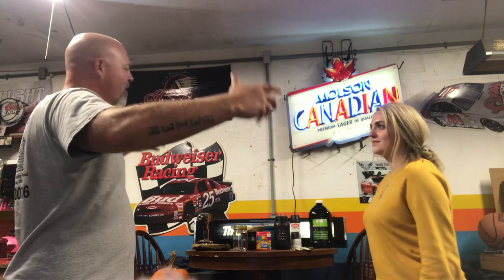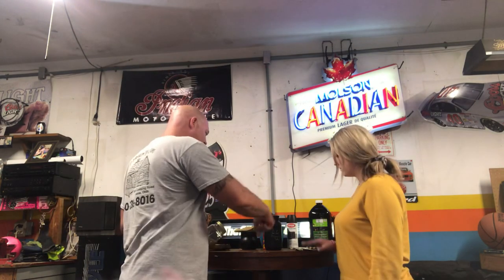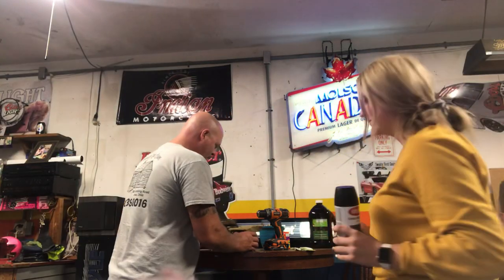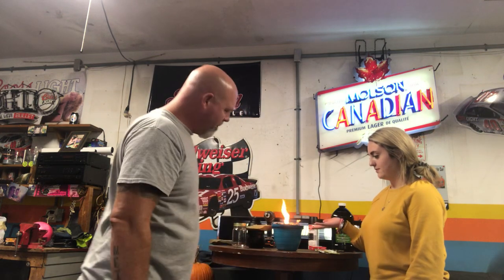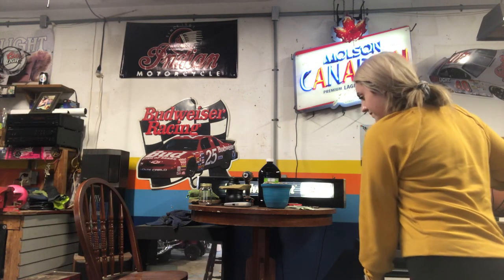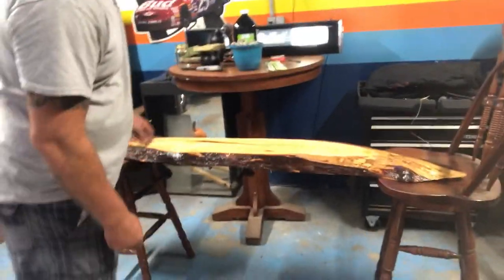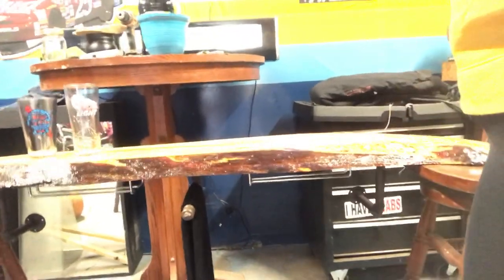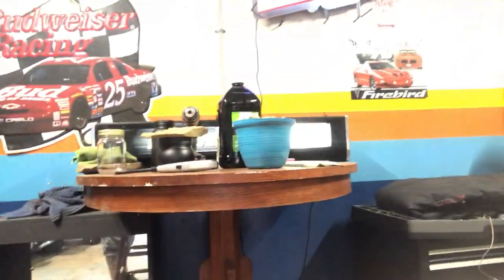Meier mountain vlog oil burners and wine/liquor shelf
Oil burners and wine/liquor shelf